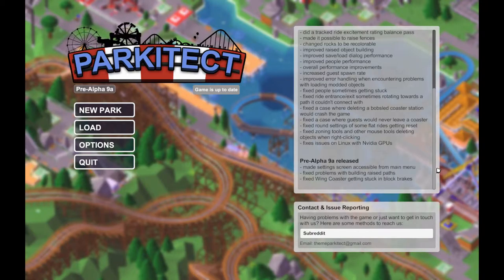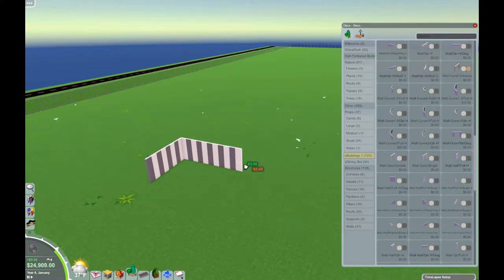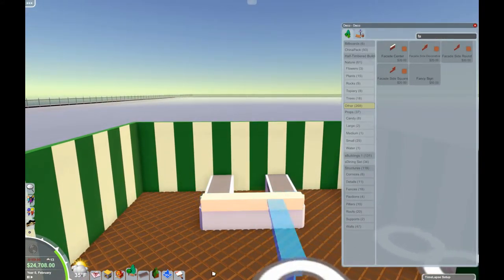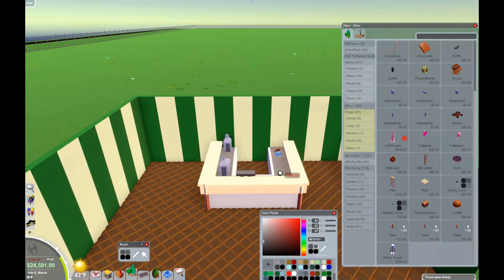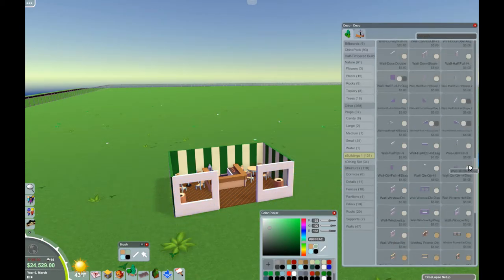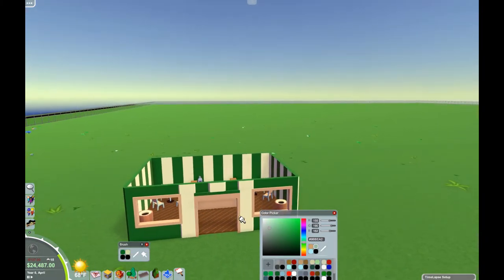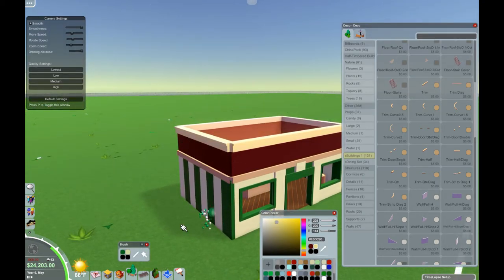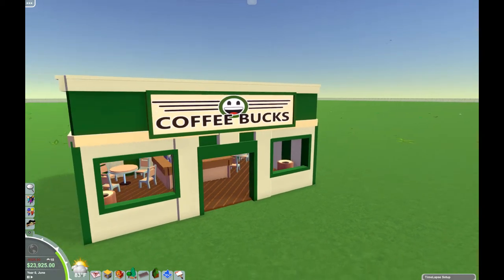Lesson 11 designing a Coffee Shop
This time we're going to make a Coffee Shop with an very nice interior that looks like a real place you could buy coffee.  Pre-alpha 9 is in full effect, and makes a few things easier.  Look for my next video for a complete overview of how this new version of Parkitect makes buildings not only easier to make, but more importantly, easier to justify making a complex building!